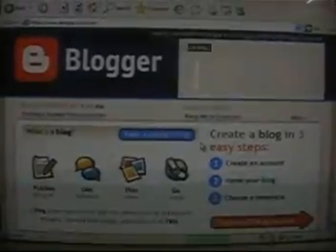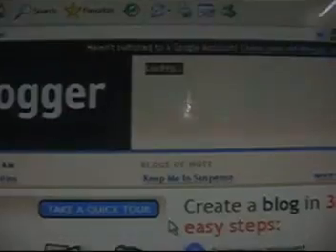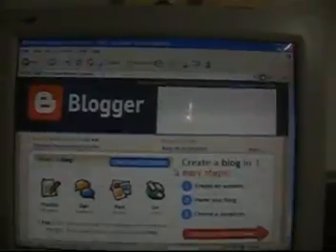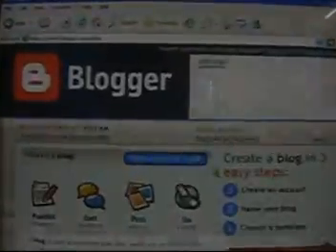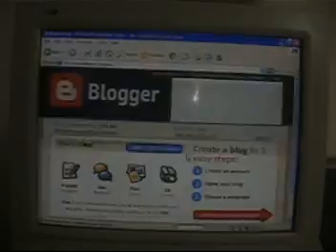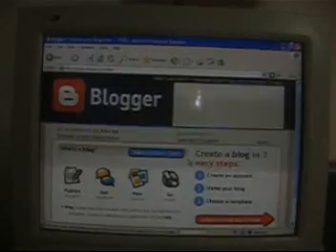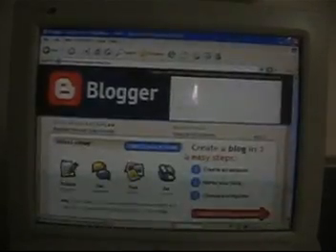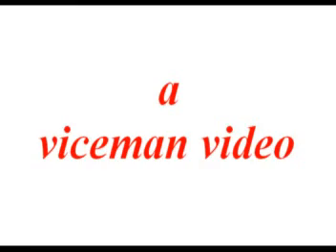internet connection tampering - cheriyath jyothi 's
there is NO problem with the web site or with my computer - it is pure and simple tampering with the connection.

what happens when i connect to the net from my home PC. here i was trying to access my blog. i have given the password and user name and what happens is what you see on the video. just repeated flashes and the page is not loading